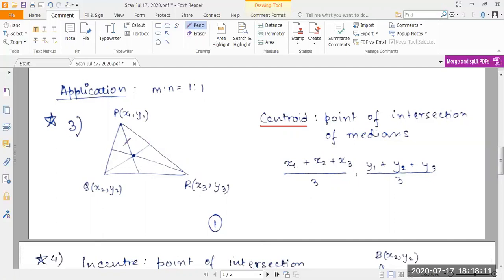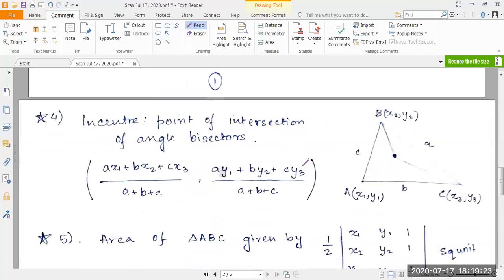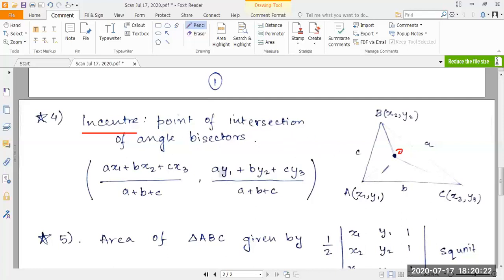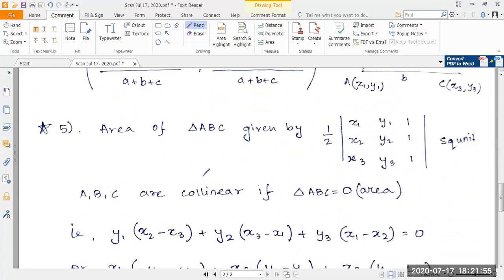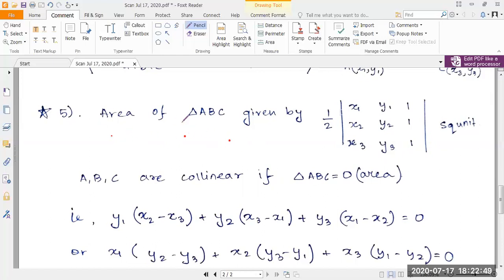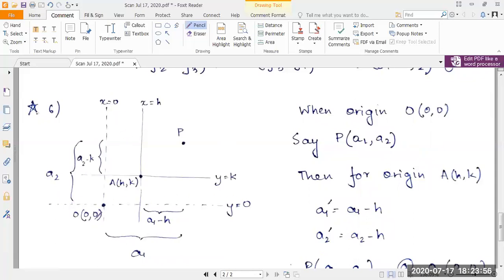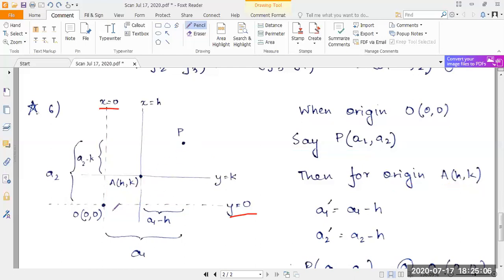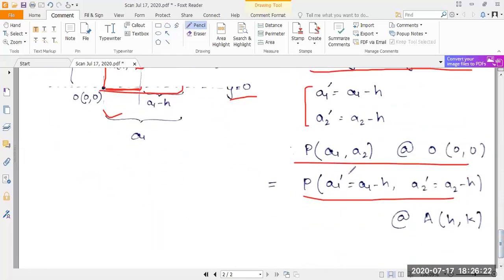Introduction to Coordinate Geometry (Part 2)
Hello everybody. This is an introductory video on Coordinate Geometry. I have discussed the rest of the concerned formulae. You can check part 1 of this video in the link given below: